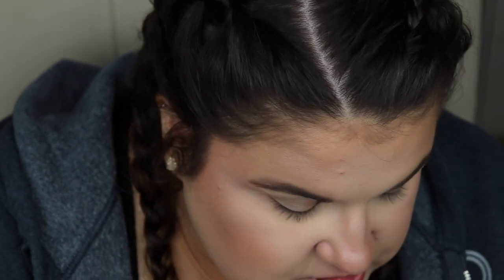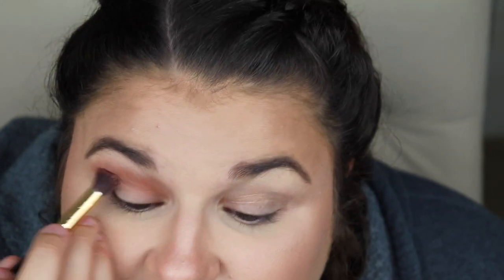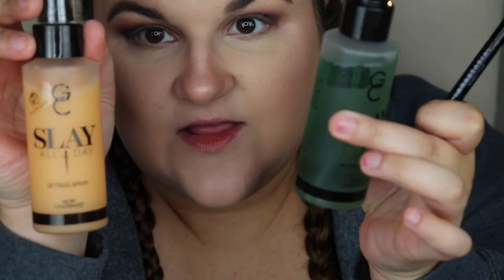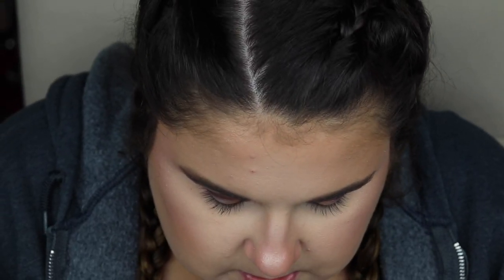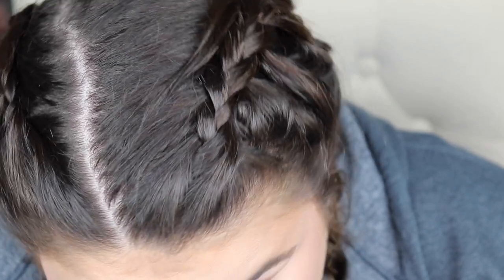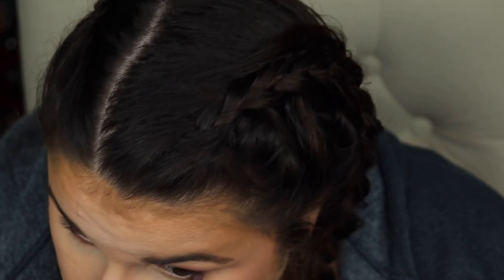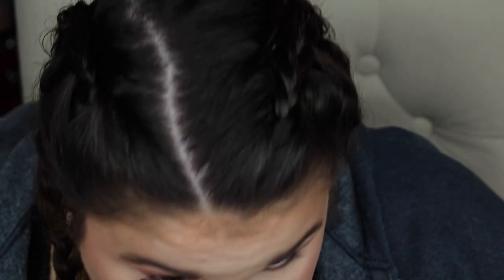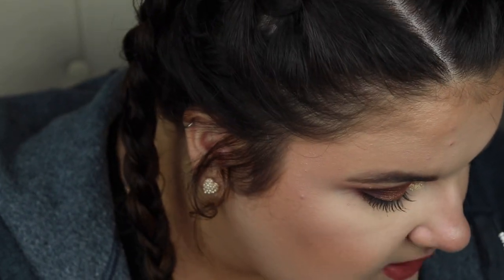Tutorial Tuesday! Pat McGrath Mothership V!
Hi friends! So in today's Tutorial Tuesday I wanted to play with one of my more high end palettes and that is the Pat McGrath Mothership V Palette! I LOVED how this look turned out and hope you guys like it as well!

Buying anything through those links will give me a small profit if you would like to use them for your shopping

Follow me on Younow!! @Glow_smokey

Makeup on ma face!
**Clarins SOS Primer
**PUR Foundation
**Fenty Concealer
**Fenty Powder
**PF Butter Bronzer
**Benefit Hoola Bronzer
**Too Faced Fruity Blush
**Pat McGrath Mothership V
**Clarins Mascara
**Marc Jacobs Gel Liner
**Marc Jacobs Lumenizer
**Pat McGrath Lipstick

**Canon EOS Rebel SL2
**Ring light
**Box lights